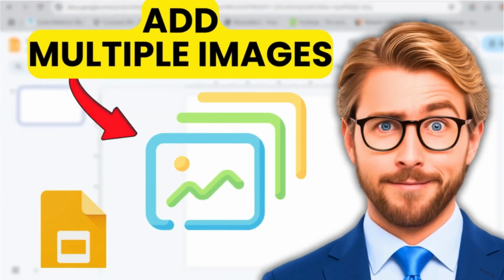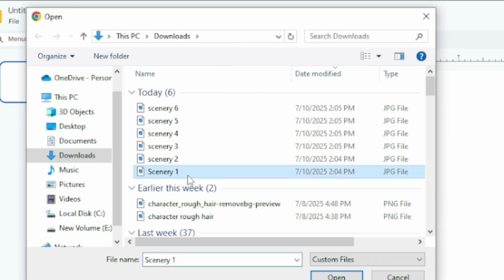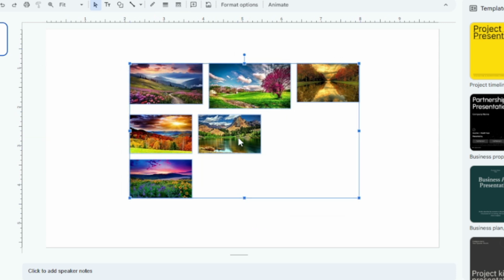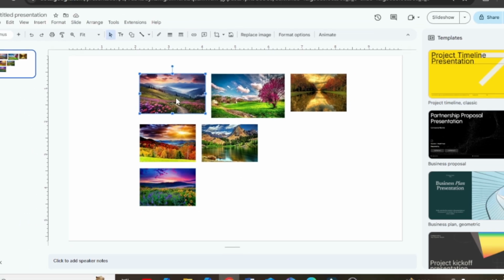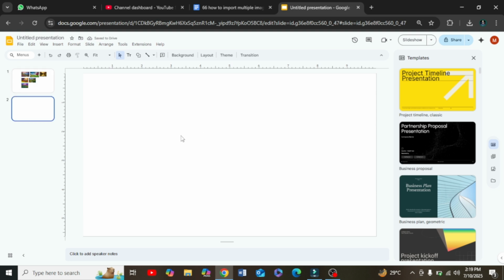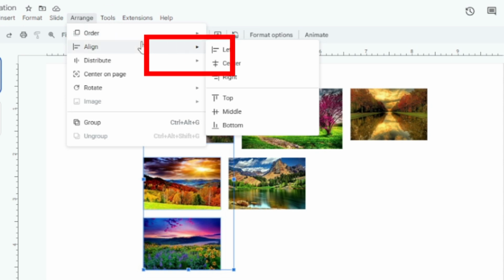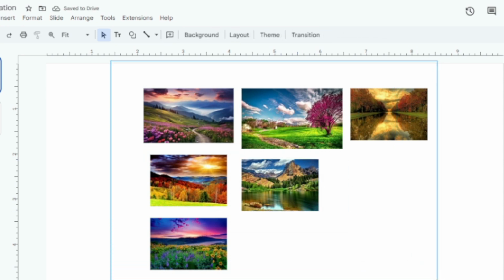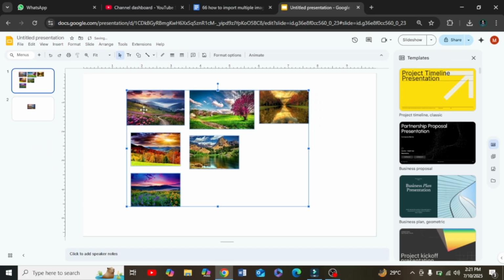The EASIEST Way to Import MULTIPLE Images in Google Slides (2025)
Want to add more than one image to your Google Slides in one go? In this quick tutorial, you’ll learn how to import multiple images in Google Slides—fast and frustration-free. Whether you're building a school project or a slick presentation, we’ll show you the easiest way to add multiple pictures without dragging them in one by one.
You'll also pick up tips on how to add pictures to Google Slides and how to place them exactly where you want. Perfect for beginners looking to level up their slide game.
📌 Ideal for anyone searching for how to:
Import multiple images into a slide deck

Put pictures on Google Slides the easy way

Save time during presentation design

Watch now and turn that blank slide into a visual masterpiece.